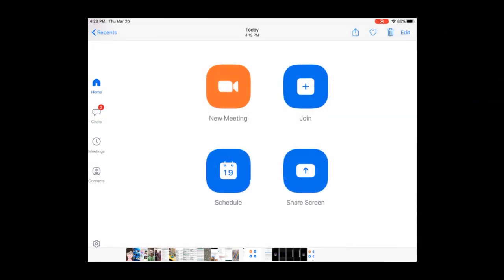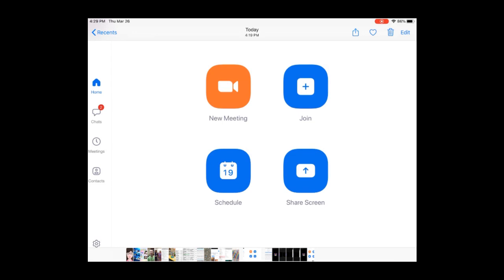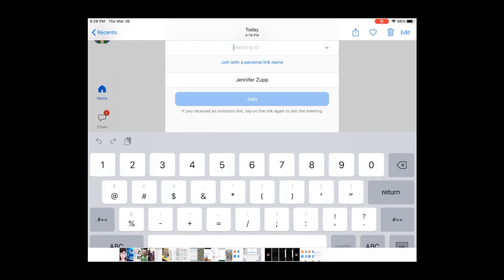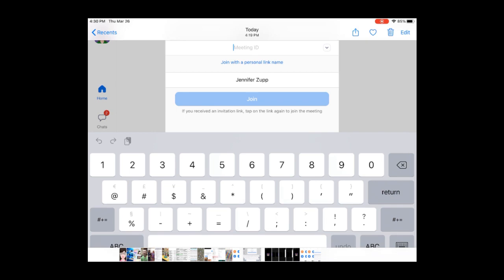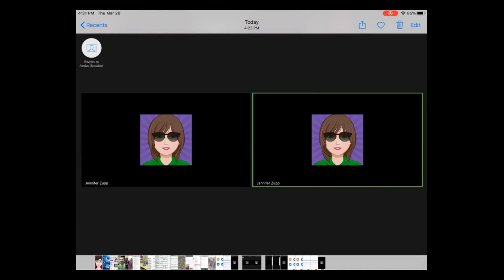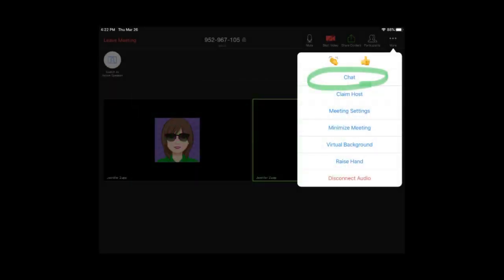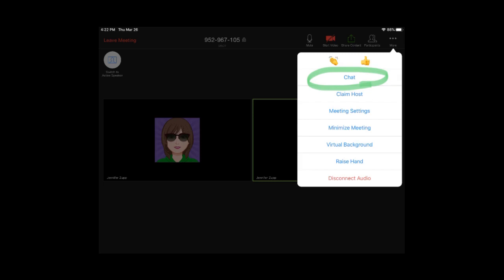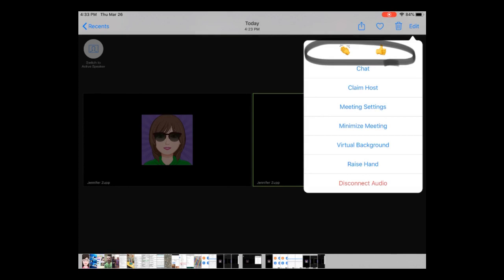Joining a ZOOM meeting - iPad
Directions to join from the ZOOM app on an iPad.
Distance Learning